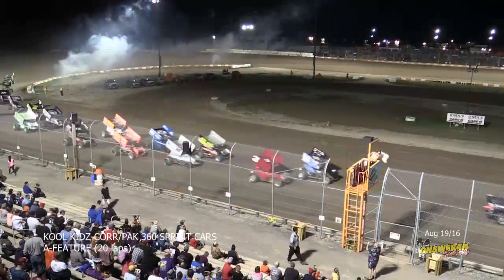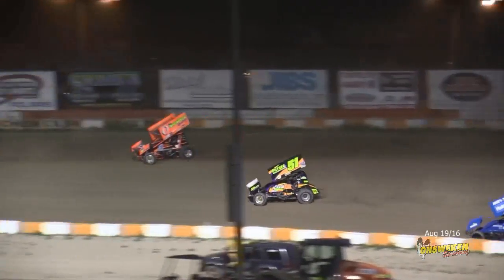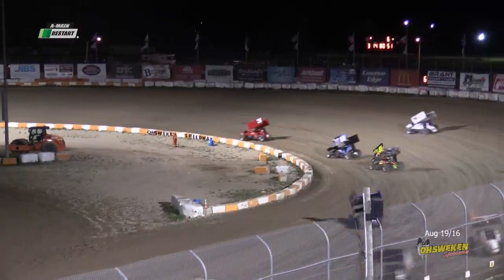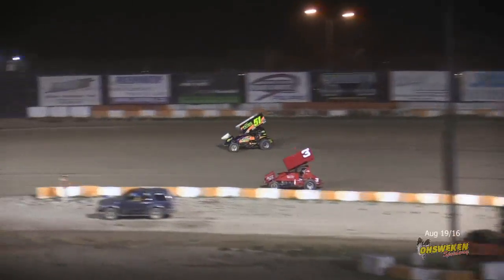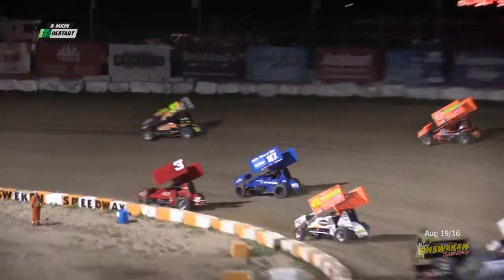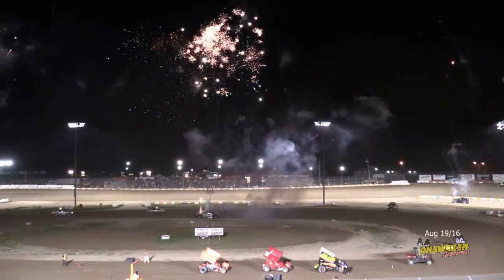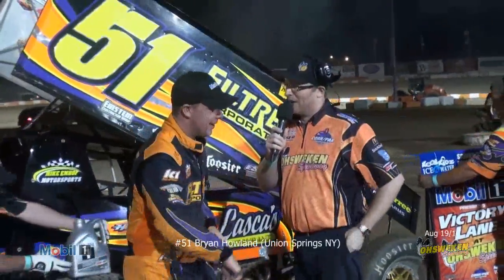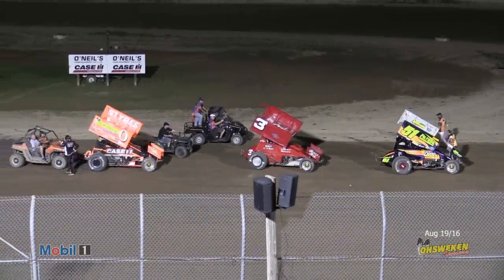Kool Kidz / CORR/PAK 360 Sprintcar A-Main. Aug 19/16 @ Ohsweken Speedway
Kool Kidz / CORR/PAK 360 Sprintcar A-Main. Ohsweken Speedway Kool Kidz/ CorrPAK 360 Sprintcar A-Main Aug 19/16. #51 Bryan Howland win's it.